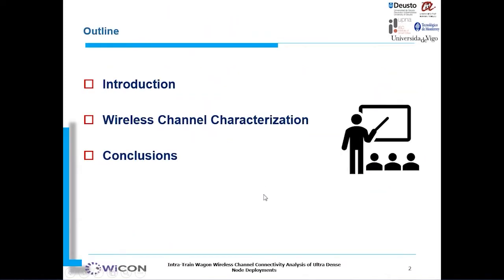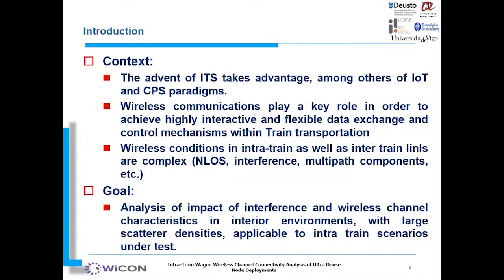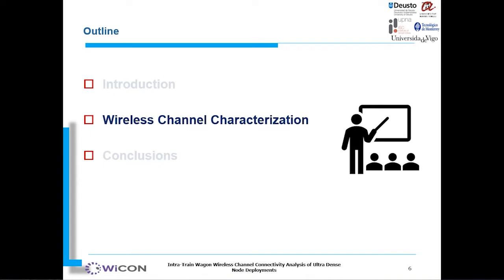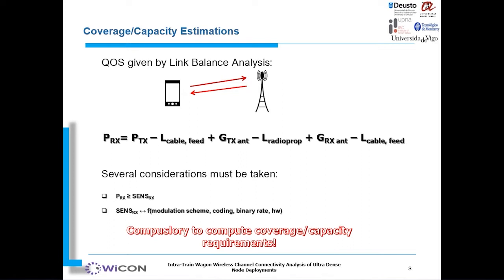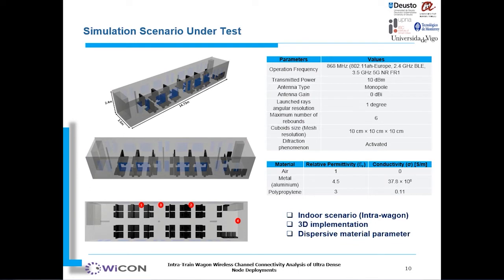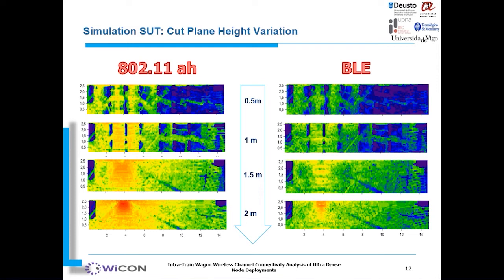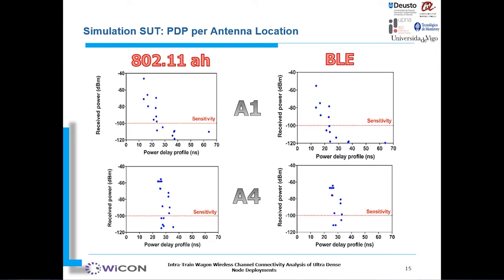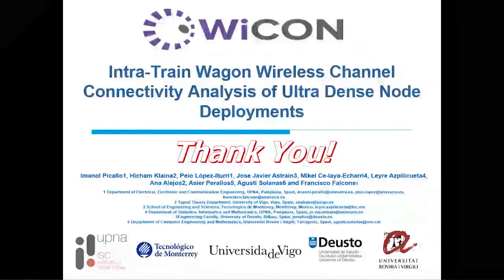Intra-Train Wagon Wireless Channel Connectivity Analysis of Ultra Dense Node Deployments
Authors: Picallo, Imanol (Public University of Navarre); Klaina, Hicham (Signal Theory Department, University of Vigo); LĂłpez Iturri, Peio (UPNA); Astrain, Jose Javier (UPNA); Celaya-Echarri, Mikel (Tecnologico de Monterrey); Azpilicueta, Leyre (Tecnologico de Monterrey); Alejos, Ana (Signal Theory Department, University of Vigo); Perallos, Asier (University of Deusto); Solanas, Agusti (Rovira i Virgii University, Catalonia, Spain); Falcone, Francisco (UPNA)
EAI WiCON 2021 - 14th EAI International Wireless Internet Conference